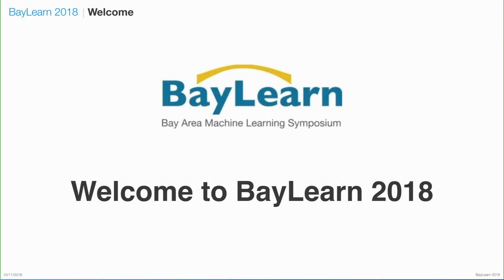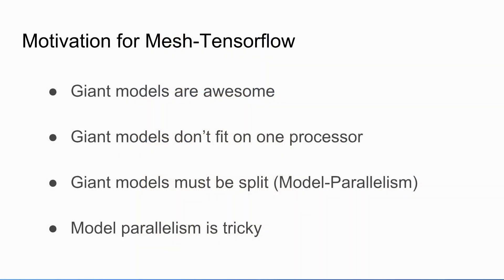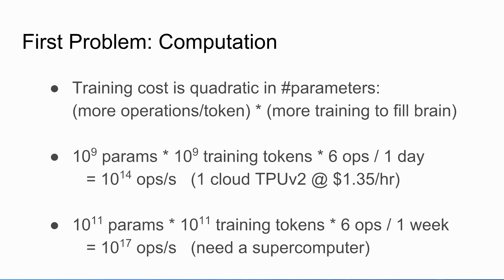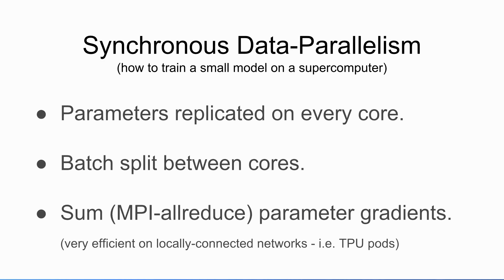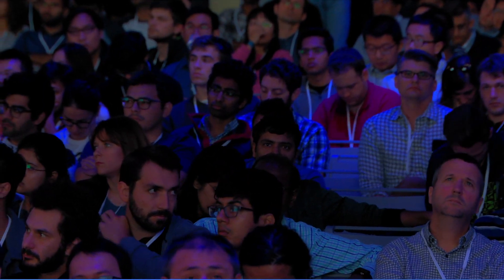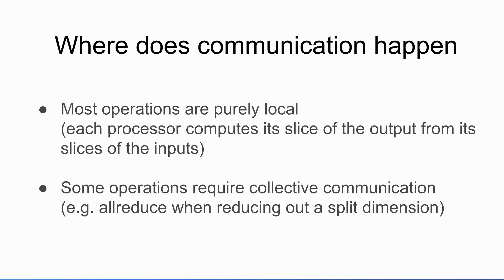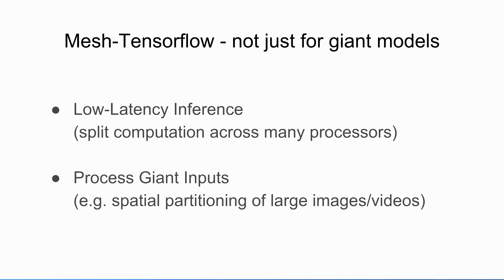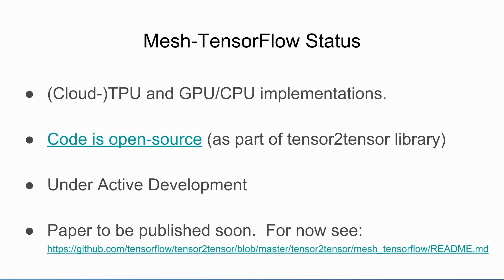BayLearn2018 06 Session1 Talk3 Noam Shazeer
Deep Learning for Supercomputers presented by Noam Shazeer from Google